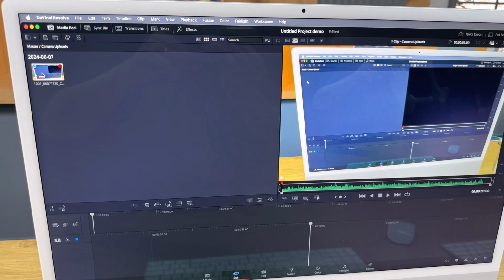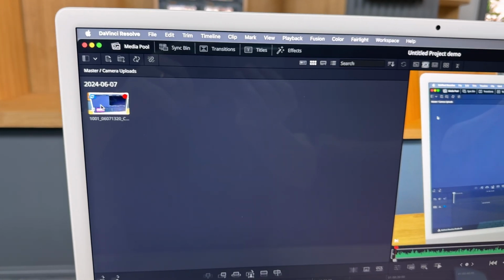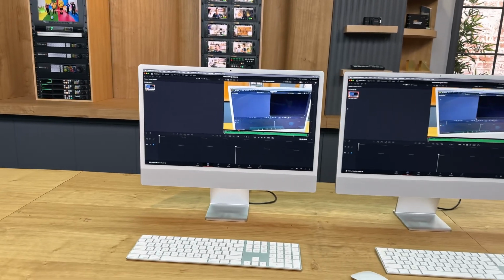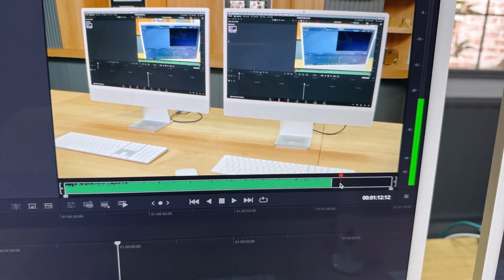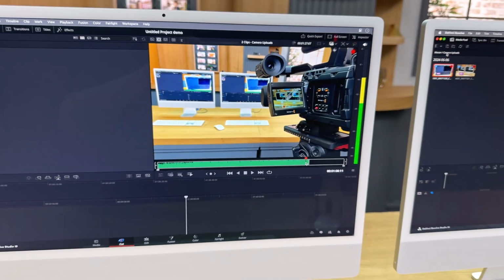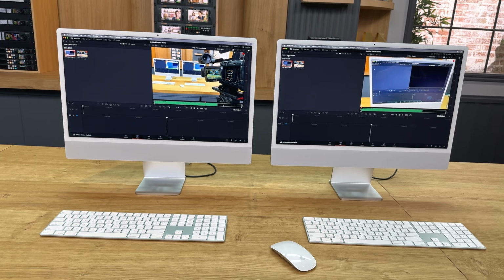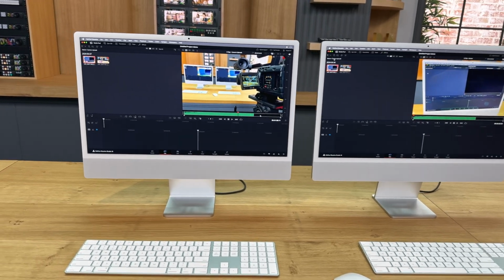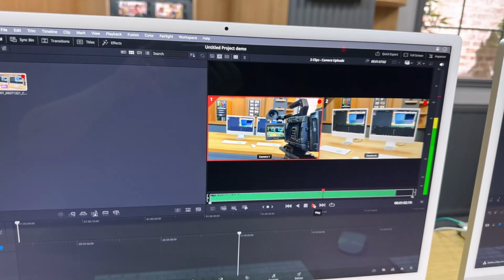Blackmagic Cloud Live Sync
Today we announced Blackmagic Cloud Live Sync, a new feature of Blackmagic Cloud storage that allows a camera to sync media into a DaVinci Resolve bin while the camera is recording. Within seconds editors and colorists in post production facilities can see media arriving in real time and start editing and grading, even while the camera continues to record. This is a revolution in broadcast workflows where post productions artists can see and work with media, seconds after it's been recorded in a camera, from any location globally.

The secret to Blackmagic Cloud live sync is the ability of the latest Blackmagic cameras, such as the Cinema Camera 6K, PYXIS, URSA Cine and URSA Broadcast G2, to record a full resolution HD proxy in H.264. These files are live synced to Blackmagic Cloud as they are recorded, and then also live synced down to all DaVinci Resolve workstations that are connected to the same cloud project. All you need to do is connect to the project. It is all automatic!

The new Blackmagic Cloud live sync feature will be public beta in mid June as a free download for Blackmagic Cinema Camera 6K and Blackmagic URSA Broadcast G2, with updates for all cameras coming shortly after. This update to Blackmagic Cloud will be included free with current Blackmagic Cloud media sync plans. There will be no additional costs.

Live sync on Blackmagic Cloud with cameras recording live into a DaVinci Resolve bin will be demonstrated on the Blackmagic Design Cinegear 2024 booth S5125.